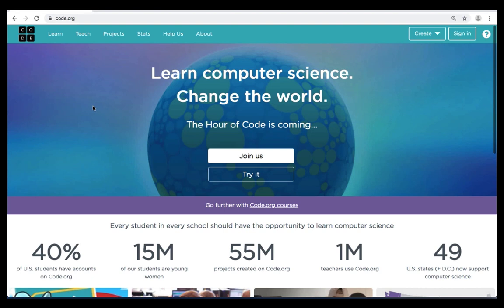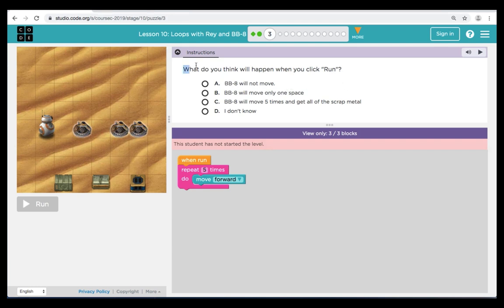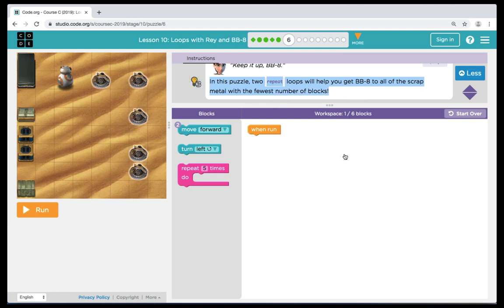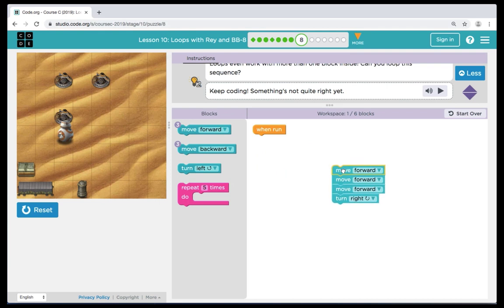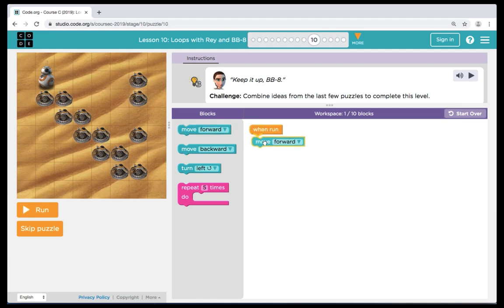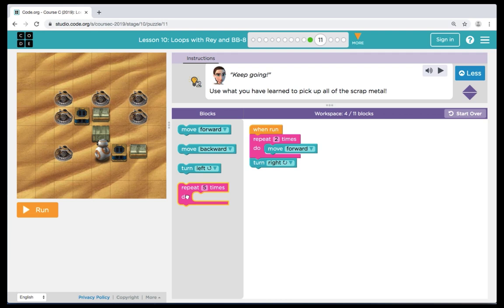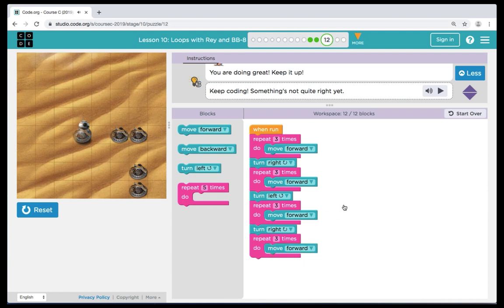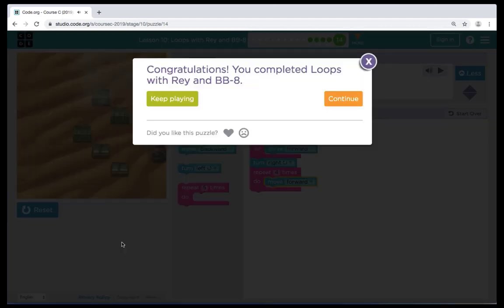Program Loops: 2-1 Loops with Rey & BB8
This is the sixth lesson in the Coding Fundamentals course offered by ShirtBack Academy. It is designed for students that have not taken a fully comprehensive coding course.